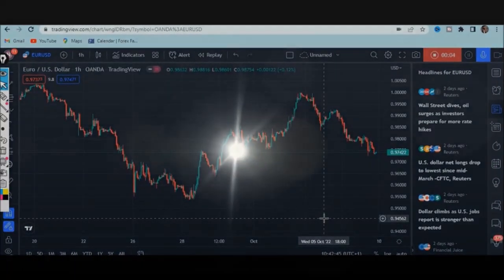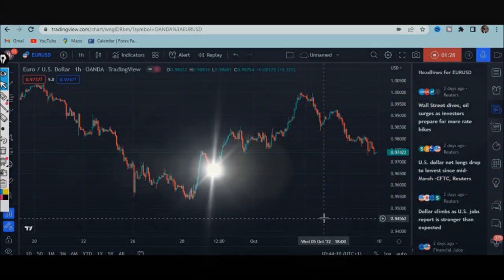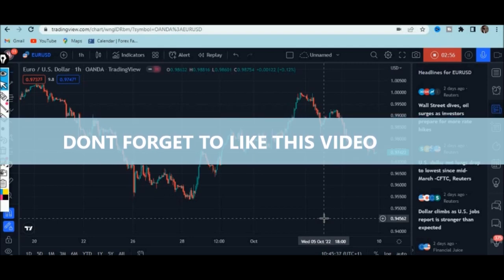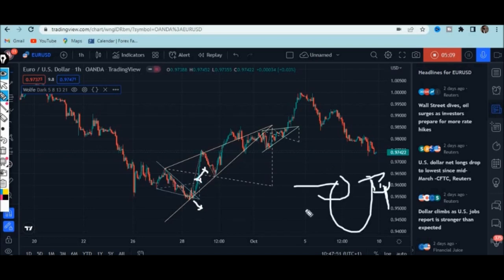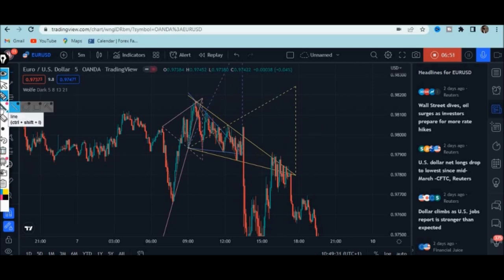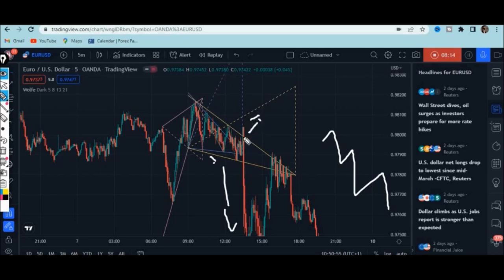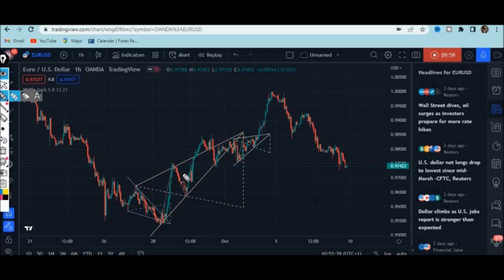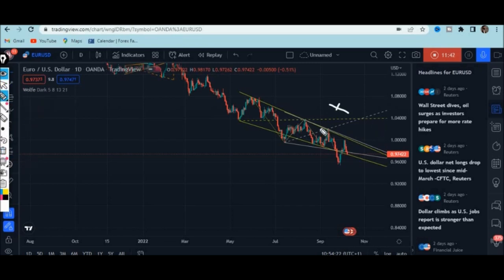The Best Tradingview Indicator-Market Structure Break and Order block Indicator for forex and crypto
The market structure breaks and order block indicator is the best tradingview indicator which shows you the break out of structure also shows you the chart patterns which you can use as confirmations to execute trades.